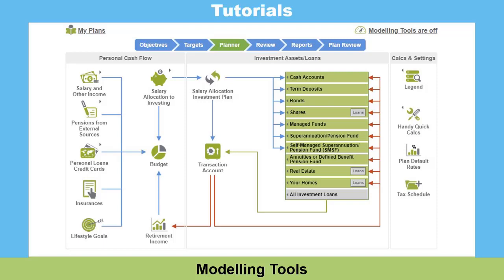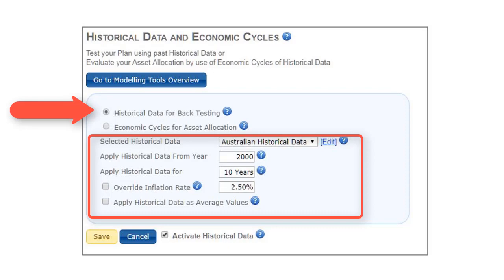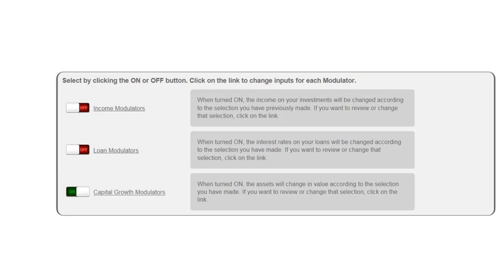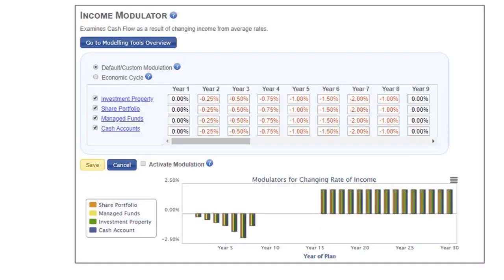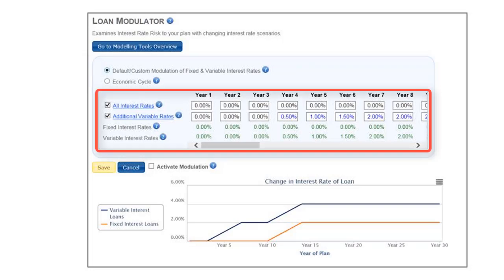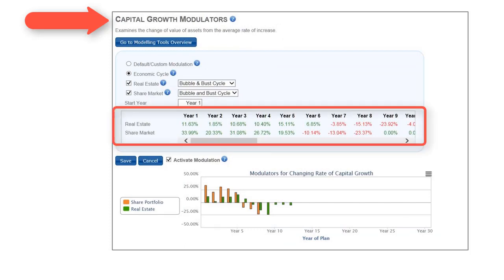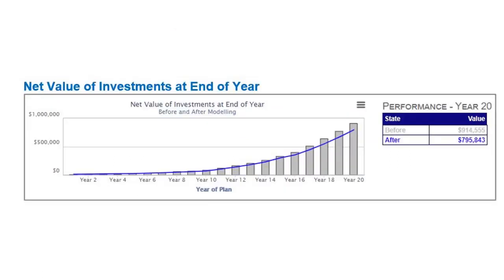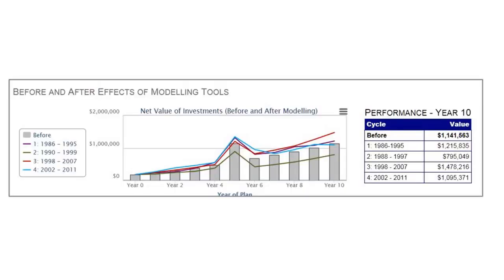Financial Mappers Tutorial Modelling Tools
This tutorial demonstrates how to use Modelling Tools in Financial Mappers.  Modelling tools consist of using Historial Data, Modulators and Economic Cycles for both Historical Data and Modulators. The Modulators are for changes in Income, Capital Growth and Loan Interest Rates.